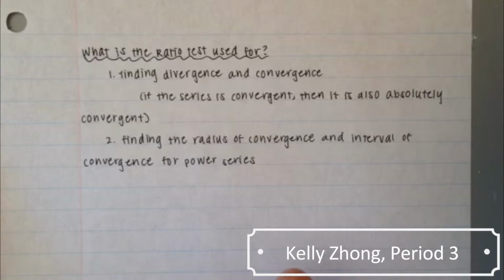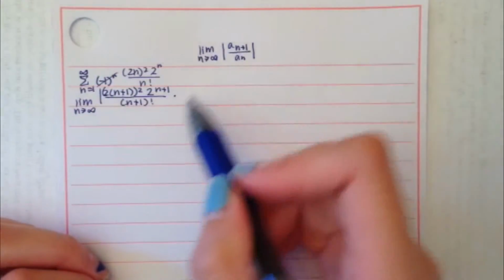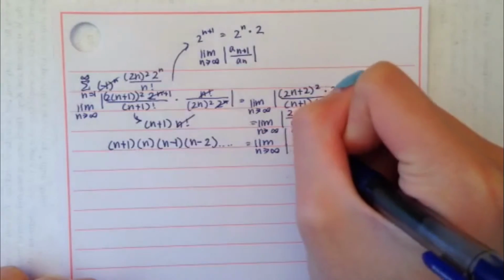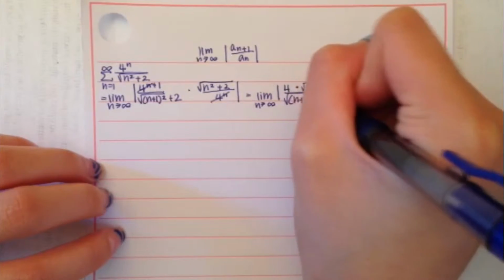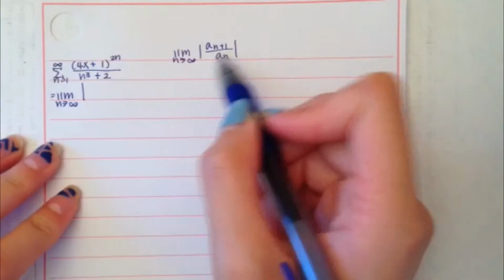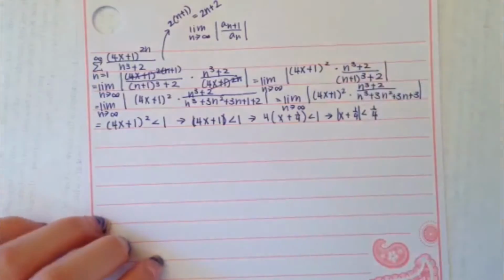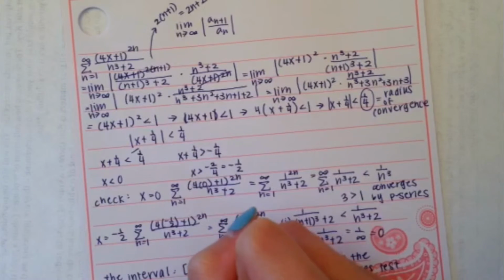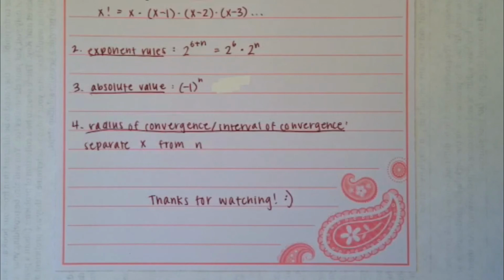Ratio Test Calc BC Video Project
Kelly Zhong
Period 3
Farrar